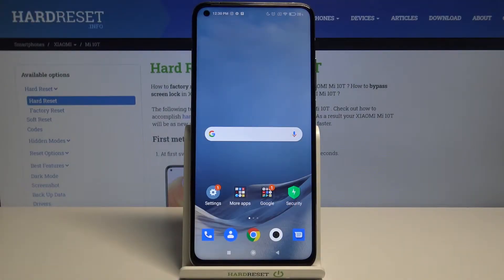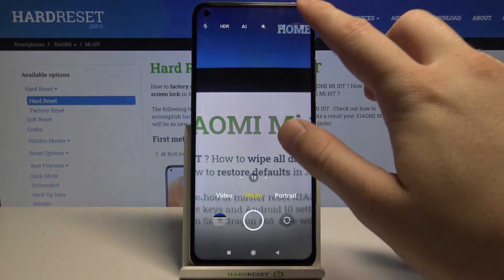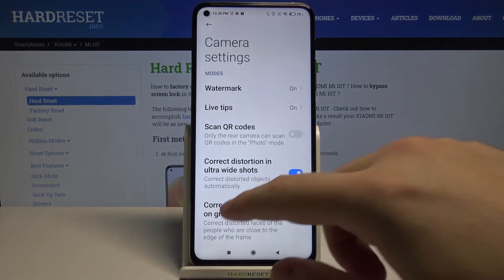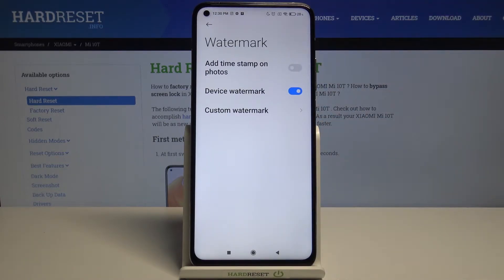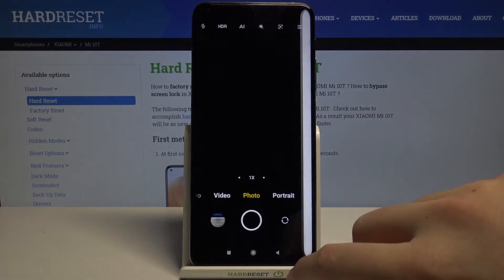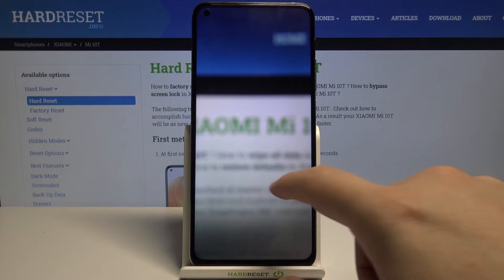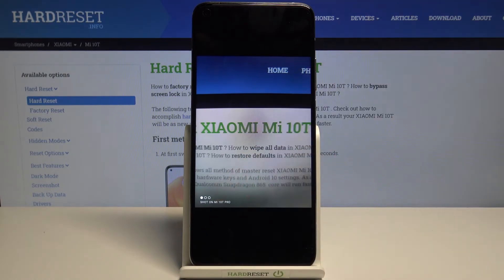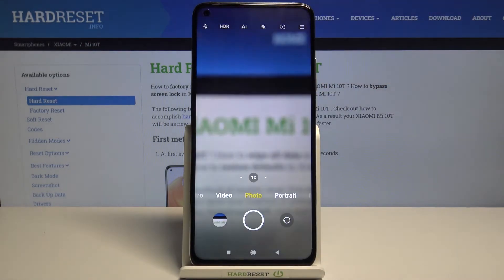How to Use Camera Watermark in Xiaomi Mi 10T – Disable/Enable Watermark on Photos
Learn more info about XIAOMI Mi 10T:
Come along with the uploaded tutorial, where we will show you how to deactivate the camera watermark in Xiaomi Mi 10T. If you are looking for an easy way to switch off the camera watermark, then you should check out the presented video guide and learn how to smoothly use Xiaomi camera settings to activate or deactivate the camera watermark.

How to turn off Camera Watermark in XIAOMI Mi 10T? How to disable Camera Watermark in XIAOMI Mi 10T? How to switch off Camera Watermark in XIAOMI Mi 10T? How to delete Camera Watermark in XIAOMI Mi 10T? How to remove Camera Watermark in XIAOMI Mi 10T?